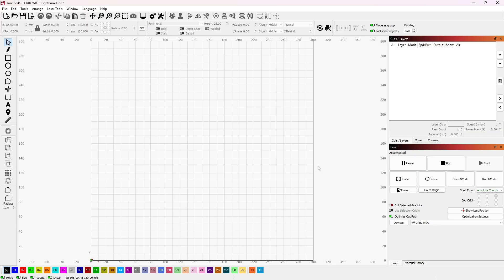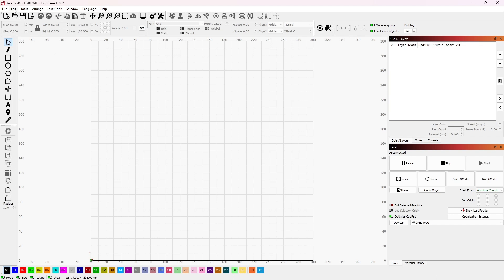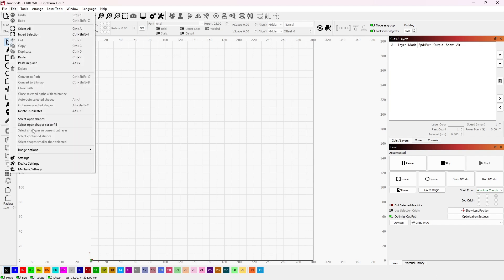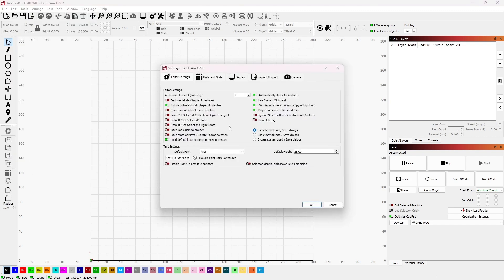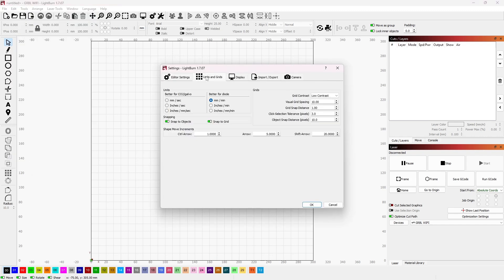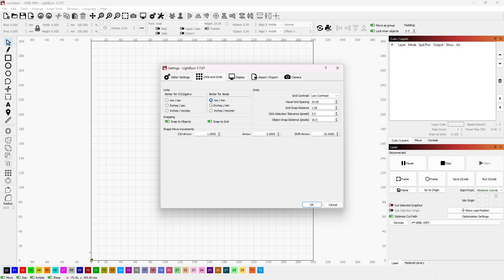How to fix a diode laser engraver which moves but wont engrave or cut using Lightburn software.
If you have a diode laser engraver which is all set up in Lightburn and the laser head moves but it does not engrave or cut,  it is more than likely a wrong setting in the Lightburn software. This happened to my laser engraver and I could not figure out why the laser engraver was moving but not burning or cutting.
 It took me hours to figure out it was this simple setting in Lightburn which I show you how to change in the video to get your laser engraver to engrave and cut.